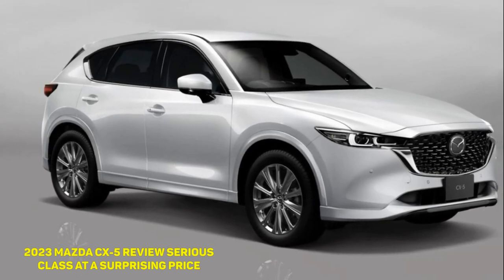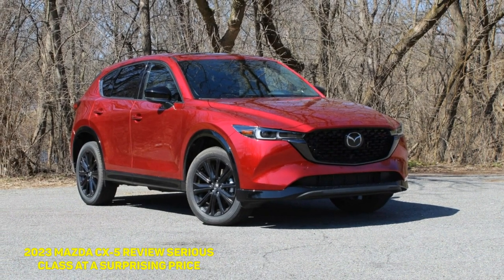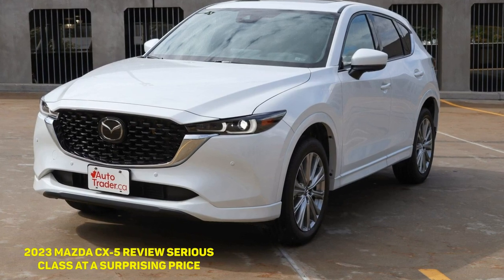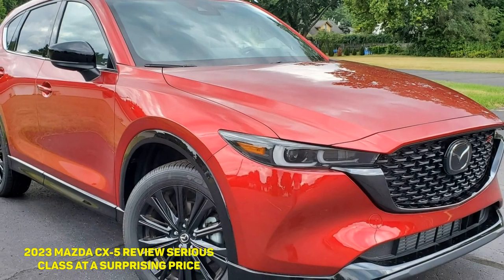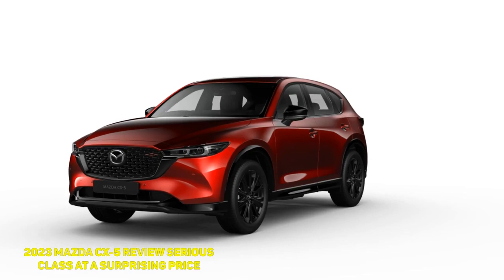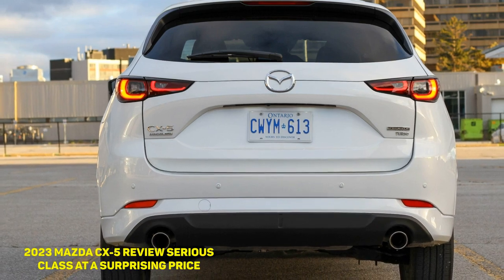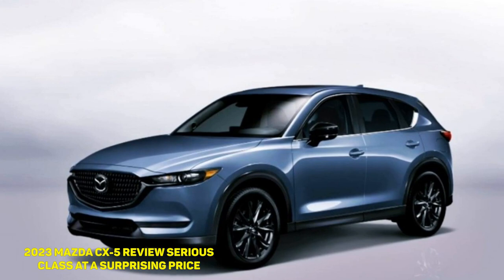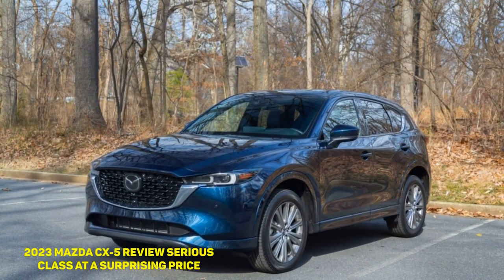2023 Mazda CX-5 Review: Serious Class at a Surprising Price.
2023 Mazda CX-5 Review: Serious Class at a Surprising Price.

If something feels too good to be true, it probably is. However, as much as the 2023 Mazda CX-5 might feel too good to be true, it is in fact, a real car.

A real car that looks and feels way more expensive than it actually is. A real car that drives better than the vast majority of non-performance, regular commuter cars out there, crossover or otherwise. A real car for real people that’s so attractive, so good that it makes you think, “Is this a scam?”

As far as I can tell, it’s not a scam. Just a great freakin’ deal.

2023 Mazda CX-5 Signature Review Specs
Base price (Signature as tested): $27,975 ($42,795)
Powertrain: 2.5-liter turbocharged four-cylinder | 6-speed automatic | all-wheel drive
Horsepower: 227 @ 5,000 rpm on 87 octane (256 hp on 93 octane)
Torque: 310 lb-ft @ 2,000 rpm (320 lb-ft on 93 octane)
Curb weight: 3,856 pounds
Seating capacity: 5
Towing capacity: 2,000 pounds
Cargo volume: 30.0 cubic feet
EPA fuel economy: 22 mpg city | 27 highway | 24 combined
Quick take: For the money, you can’t really find a crossover that’s much better.
Score: 9/10